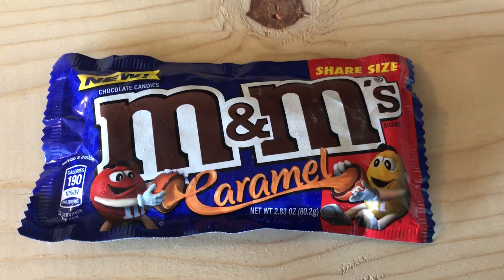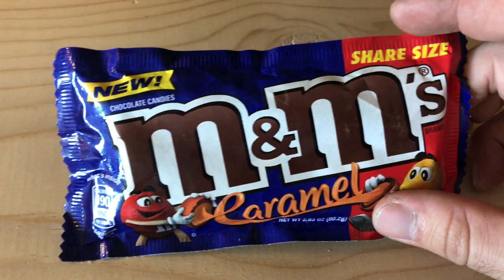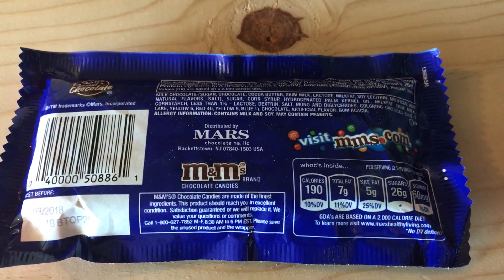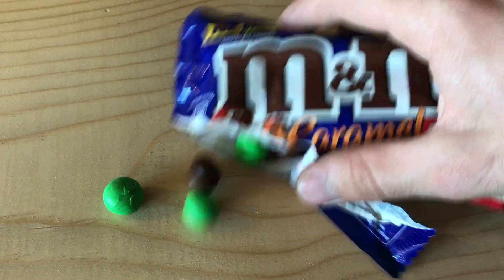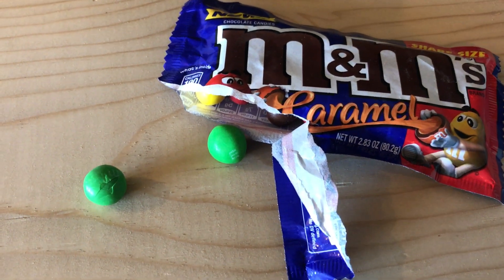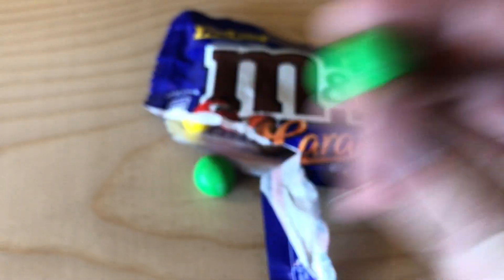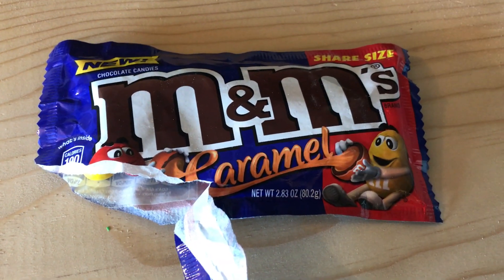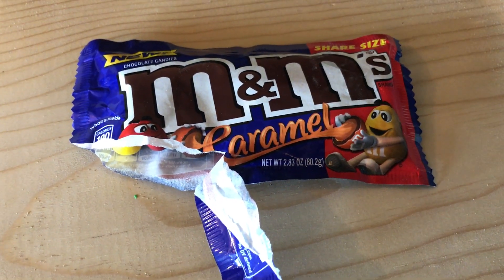Caramel M&M Review!!!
Tim does a short review on the new M&M's Flavor